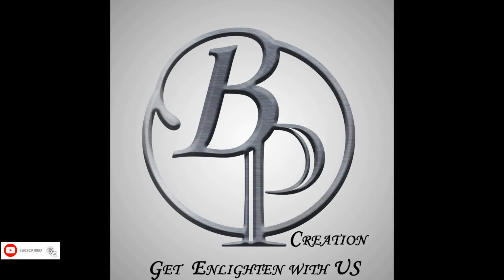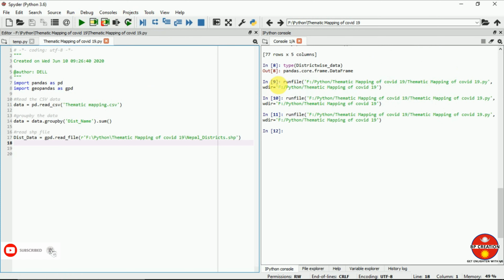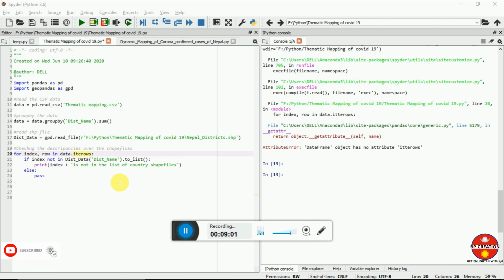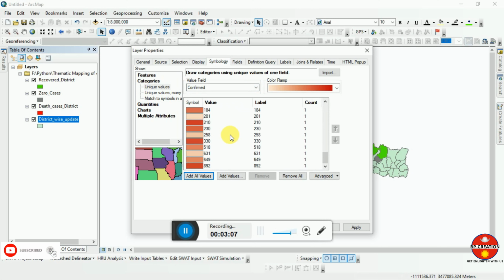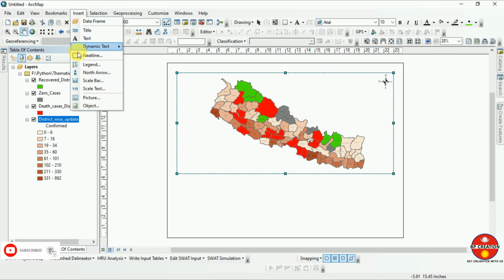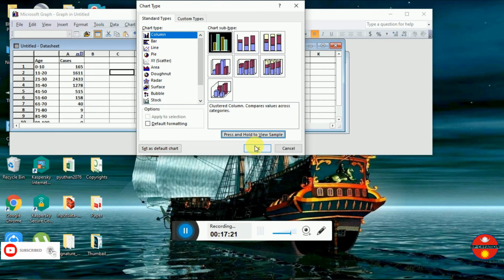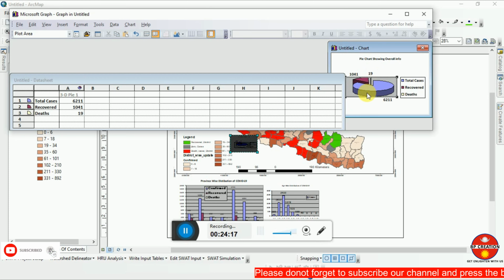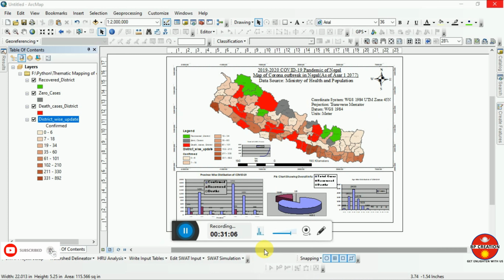Thematic Mapping of COVID 19 || General Purpose Map || Python||ArcGis ||10.2.2 ||Easy and Effective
Download the working Files:
Unlike reference maps, thematic maps are usually made with a single purpose in mind. Typically, that purpose has to do with revealing the spatial distribution of one or two attribute data sets.

In this section, we will consider distinctions among three types of ratio level data, counts, rates, and densities. We will also explore several different types of thematic maps, and consider which type of map is conventionally used to represent the different types of data. We will focus on what is perhaps the most prevalent type of thematic map, the choropleth map. Choropleth maps tend to display ratio level data which have been transformed into ordinal level classes.
Types of Thematic Maps: 1.Chloropleth Mapp
                                              2. Heat maps
                                              3. Proportional symbol maps
                                              4. Dot density maps
                                              5. Animated time-series maps